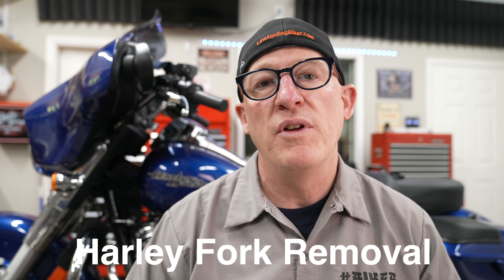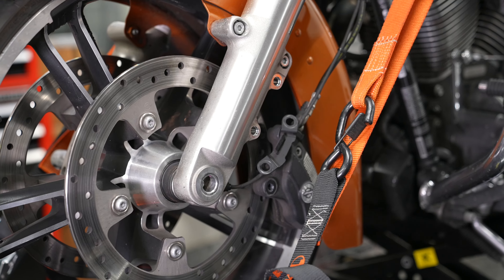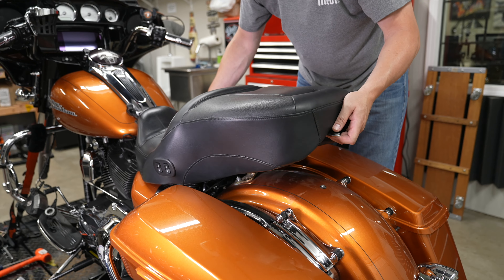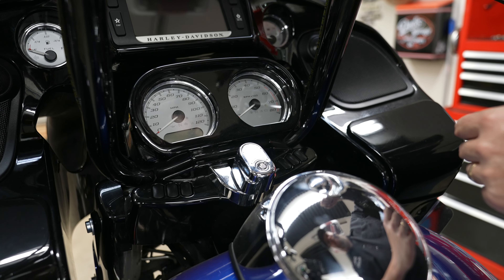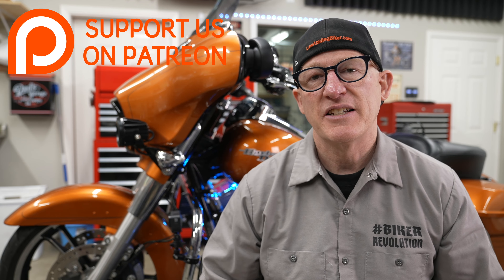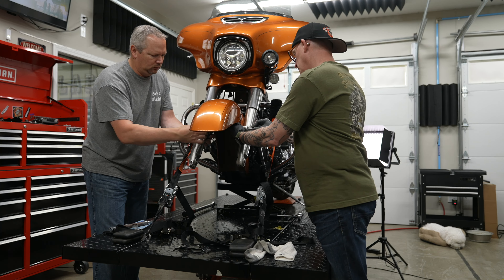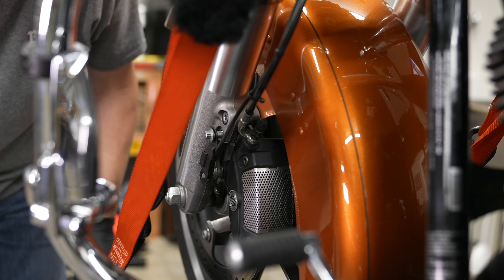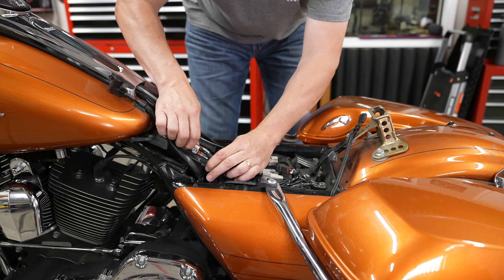How To Remove The Forks On A Harley-Davidson Touring Motorcycle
We show you how to remove and install the forks on a Harley-Davidson touring motorcycle with batwing or sharknose fairing. .

***ITEMS MENTIONED AVAILABLE IN THE LAW ABIDING BIKER STORE***